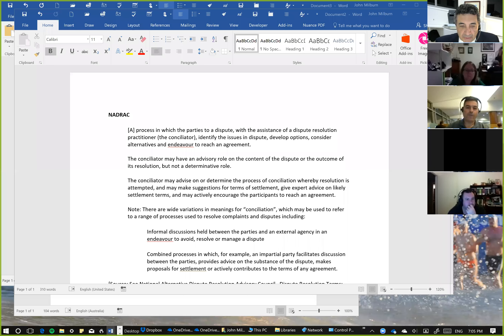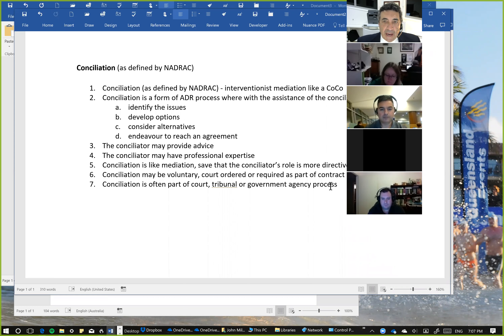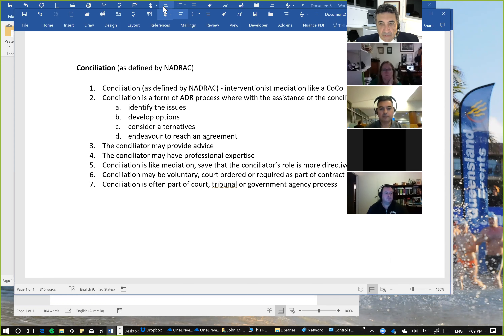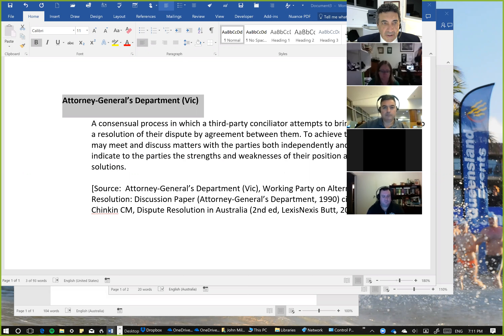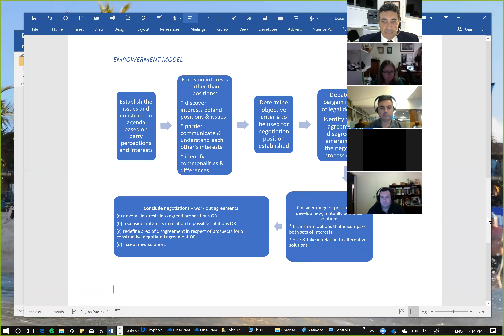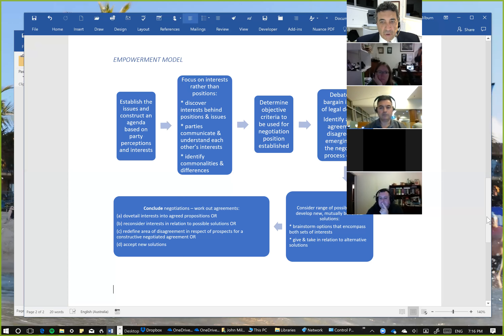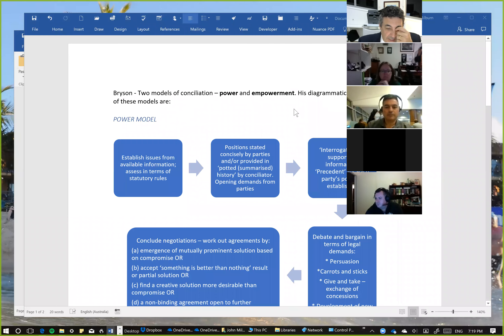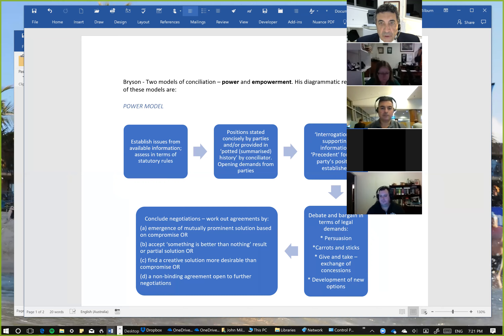LAWS12062_05_2017 Alternative Dispute Resolution by John Milburn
LAWS12062_05_2017 Alternative Dispute Resolution by John Milburn.  This presentation is part of courses on Law presented by John Milburn, CQUniversity, Australia, The full course may be viewed on iTunes U at the CQUniversity site.  Visit CQU law on Facebook.